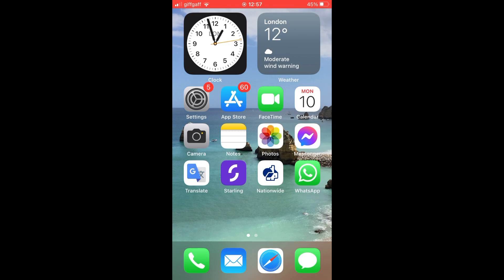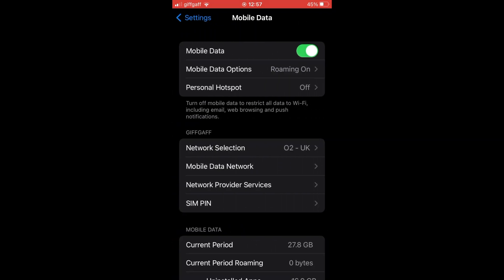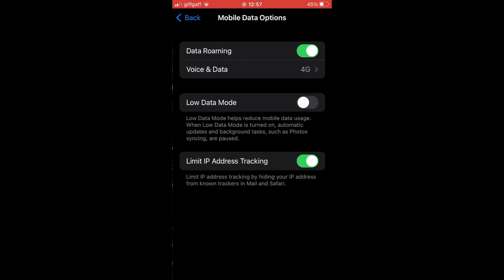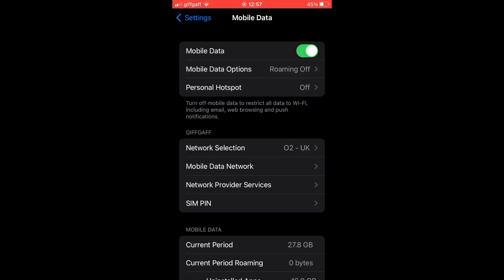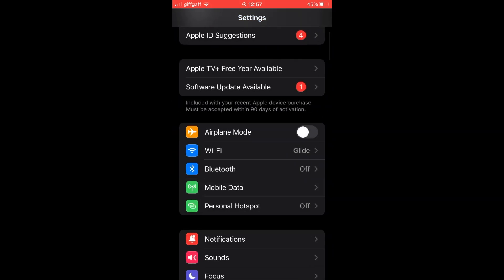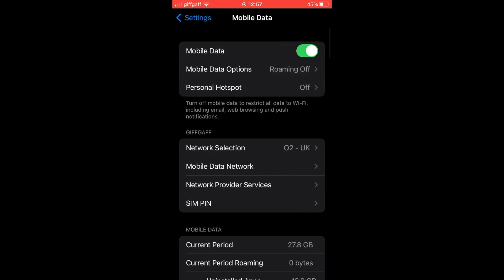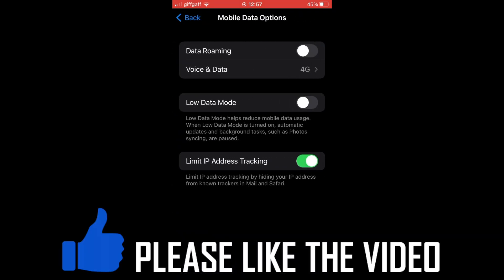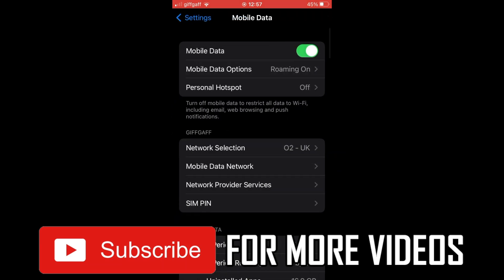How to Turn On Data Roaming on iPhone (How to Turn Off Cellular Data Roaming)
How to Turn On Data Roaming on iPhone (How to Turn Off Cellular Data Roaming). Step by step instructions of how to disable data roaming in iphone. You can enable data roaming with the new ios update in 2023.